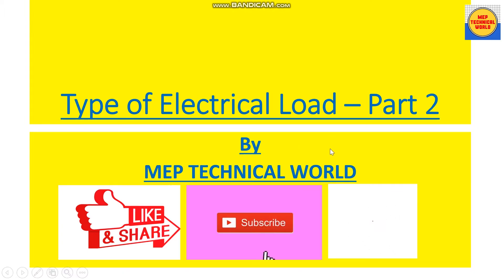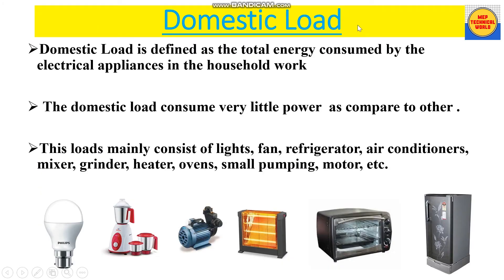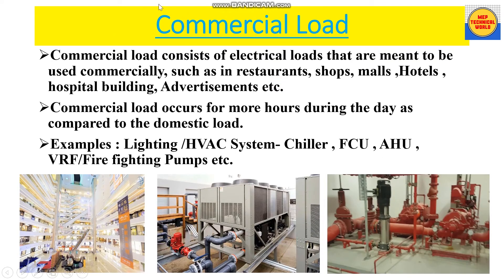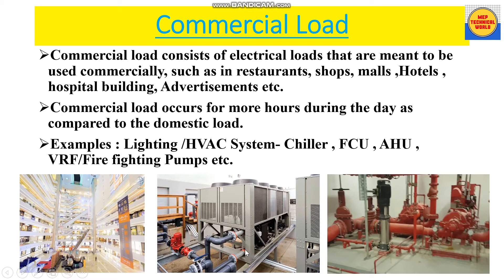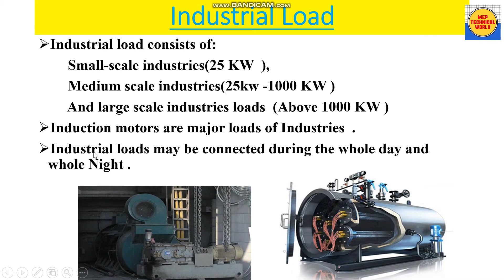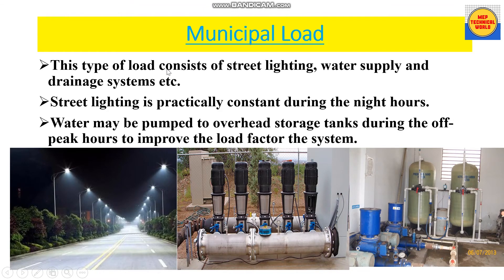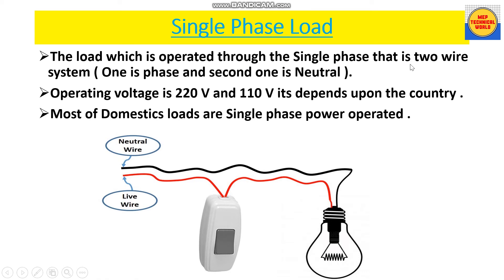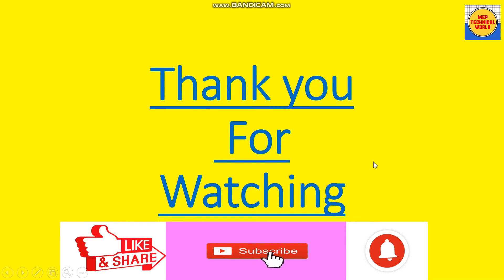Types of Electrical load -Part 2 |Power system Load |Single Phase Load | Three Phase Load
In this video I have discussed about classification of Electrical load on the basis of Power System Load (Domestic Load , Commercial Load , Industrial load ,Irrigation Load , Traction load , Municipal Load ) and Phase that is Single phase Load and Three Phase Load .

Please have the video link for Type of Electrical Load -Part 1